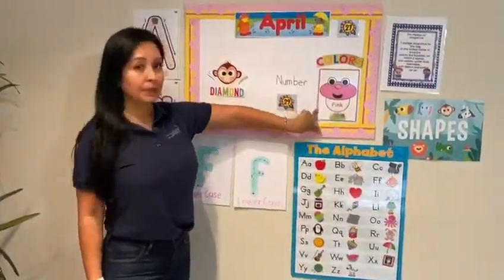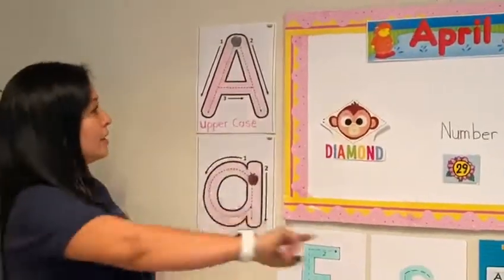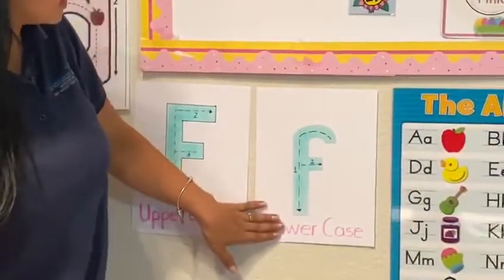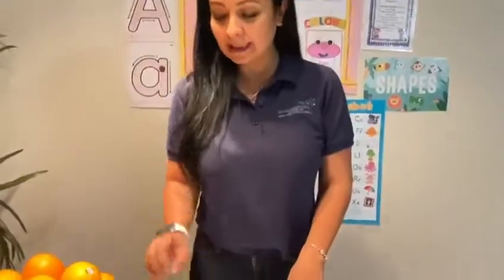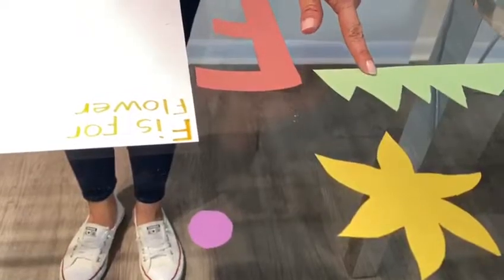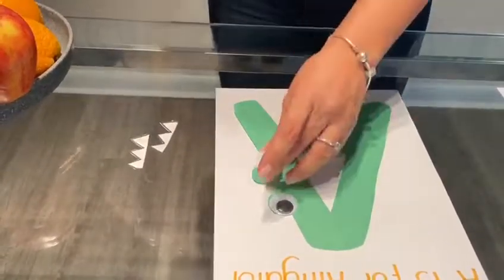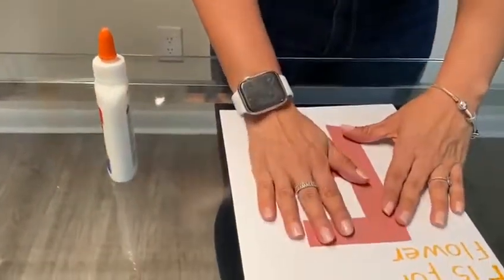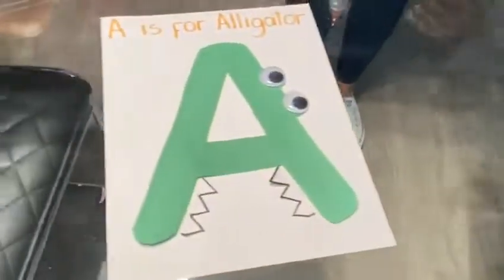Arts & Craft - Let's Learn the Letter A & F with Ms. Luz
Today, Ms. Luz will do a fun art project to review the letters "A" AND "F." The kids will love! For the project we will need:
- Construction Paper
- Doll Wiggly Eyes
- Glue
Please aks mom or dad to help you trace the letter. Let's get started!
If you like Ms. Luz's video, make sure to show her some LOVE by clicking on the "THUMBS UP."